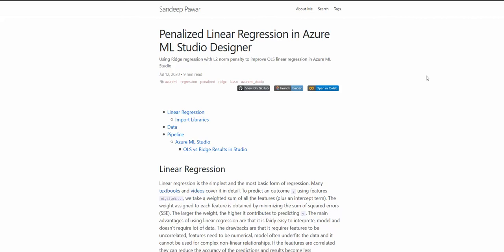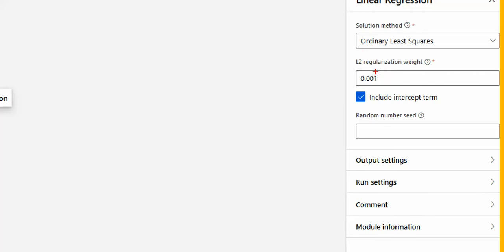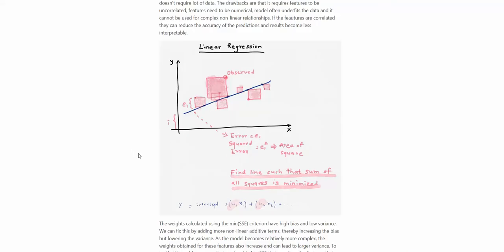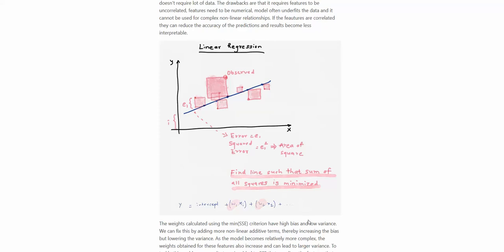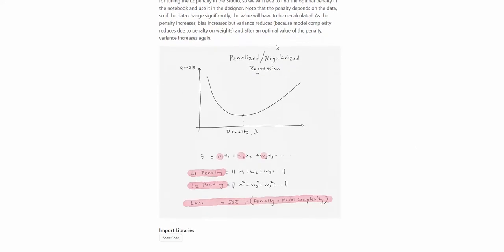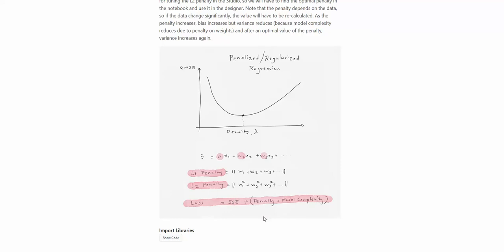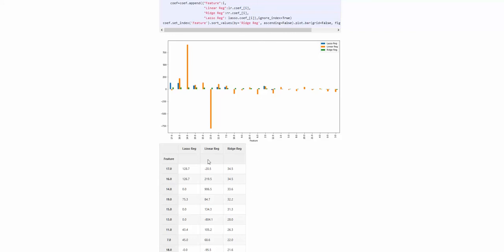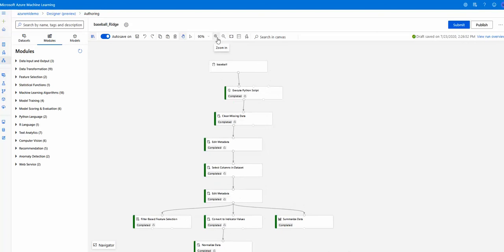Penalized (Ridge) Regression in Azure ML Studio Designer | Sandeep Pawar